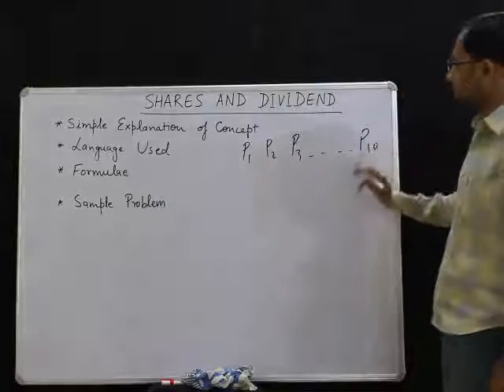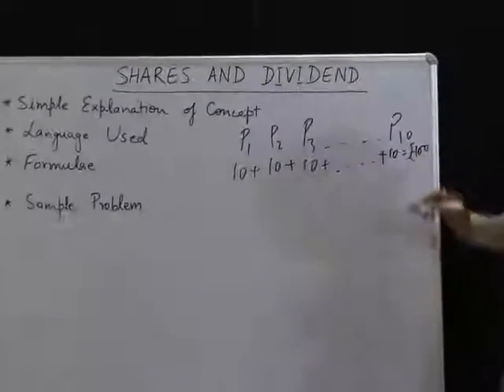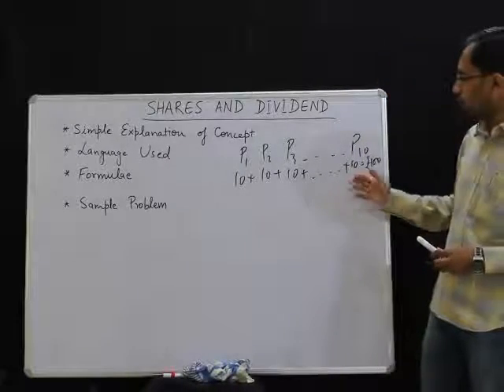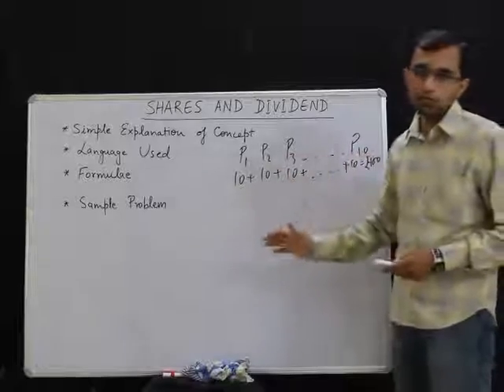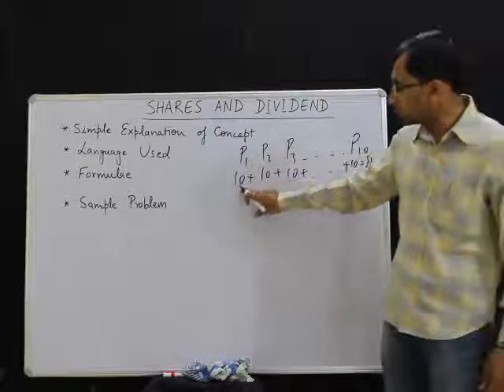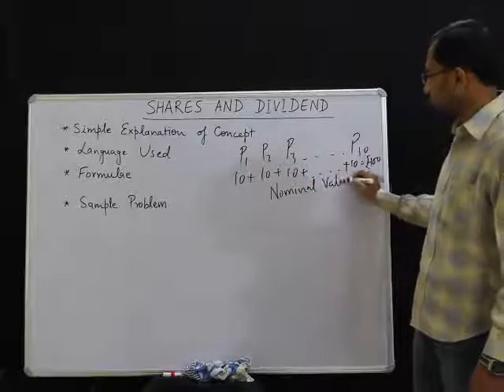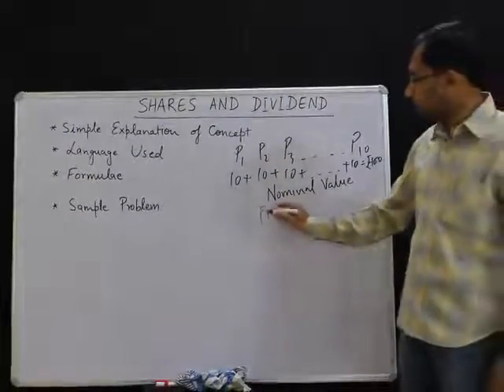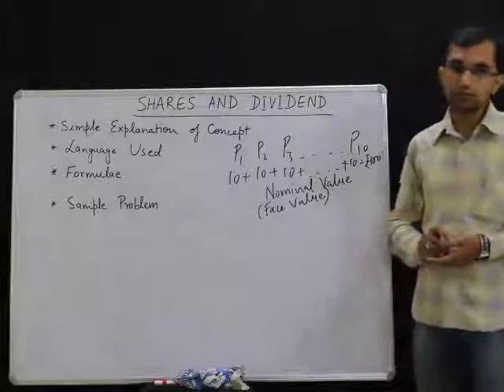shares & dividend I C S E part 1 intro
it is a very simplified explanation of the concept. in trying to make students understand easily it may deviate a little bit from reality